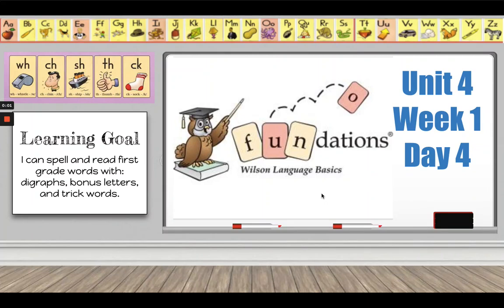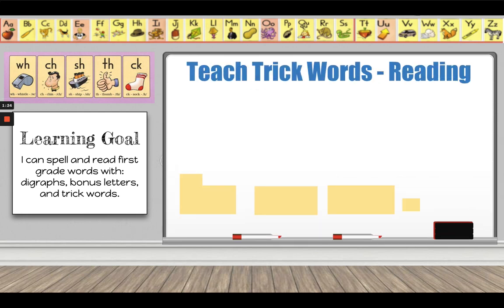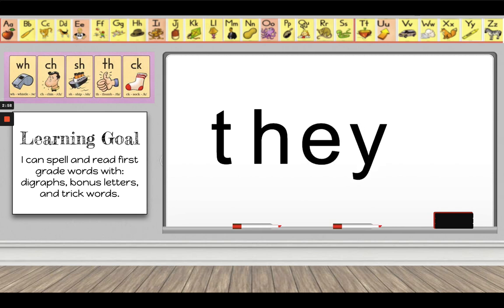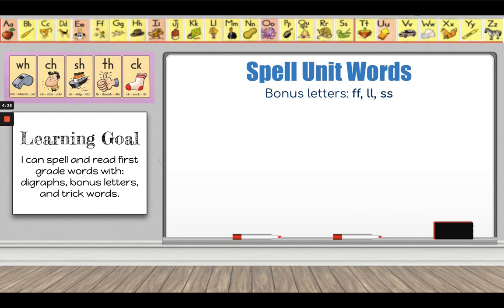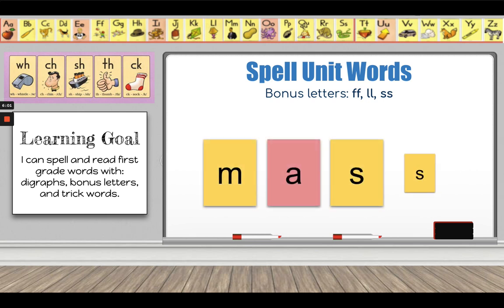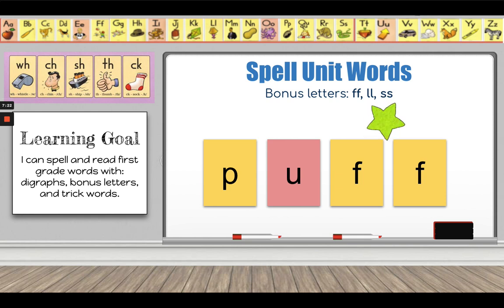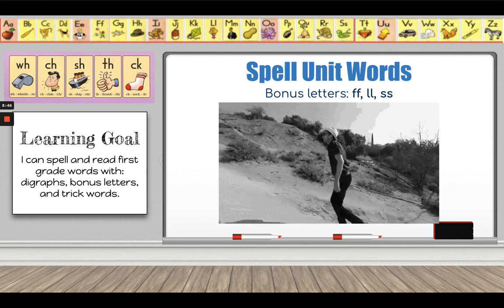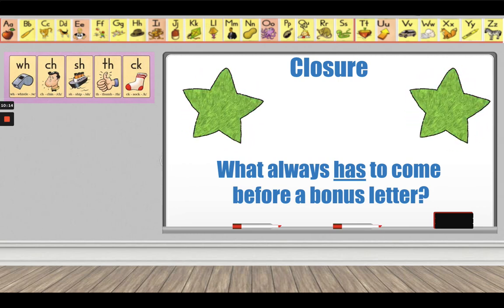FUNDATIONS - Level 1, Unit 4, Week 1, Day 4